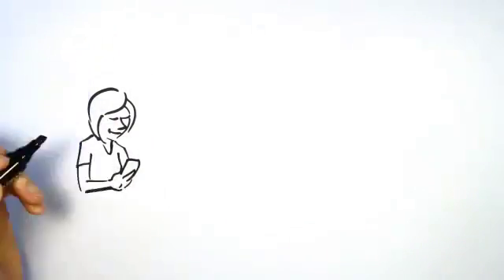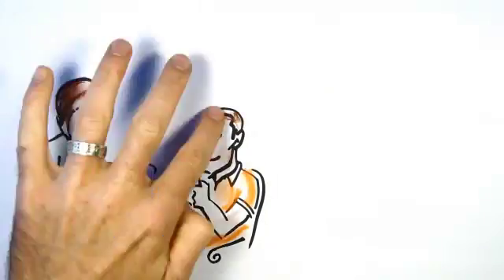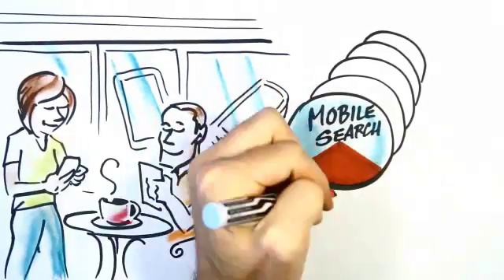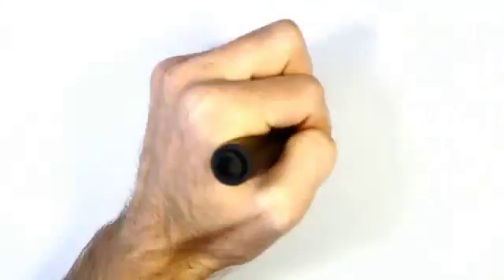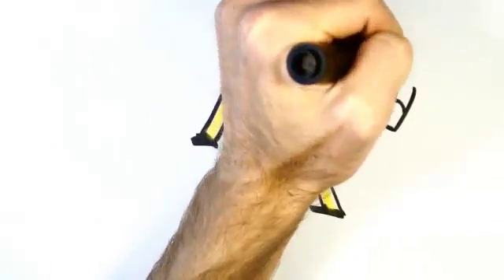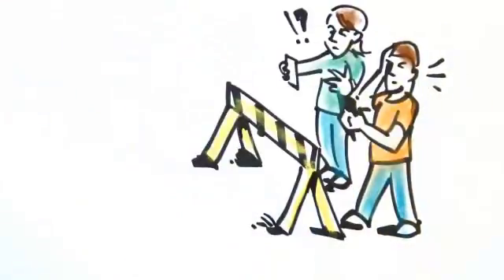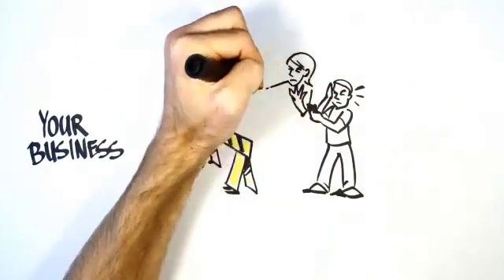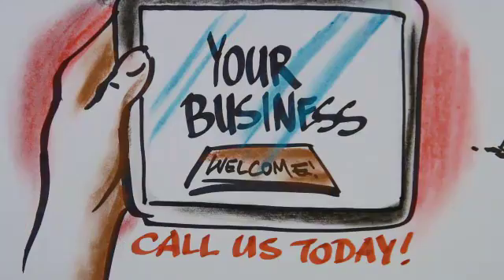divorce-guide-philadelphia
Some other complex assets may require special circumstances such as interest, shares or stock in a company. If the operations agreement does not permit the sale of these items without certain persons available, or other conditions to be met, they may not be divided until so many days or weeks have passed. This may lengthen the divorce process, or they may be valued at fair market prices and then the judge may move on to another matter. If a partner or shareholder is needed to assist with the sale, the shares or interest may be sold to these individuals in the business. Credit: HG